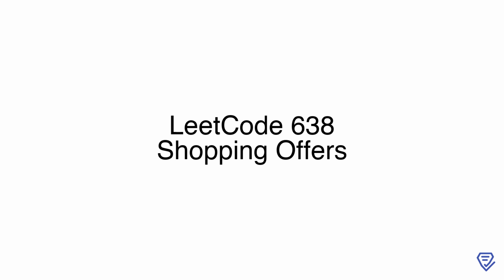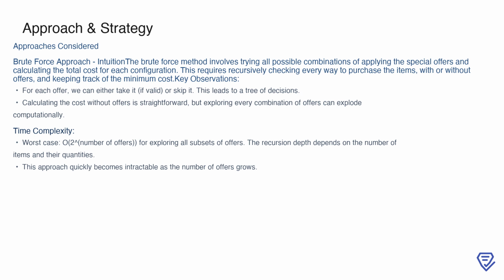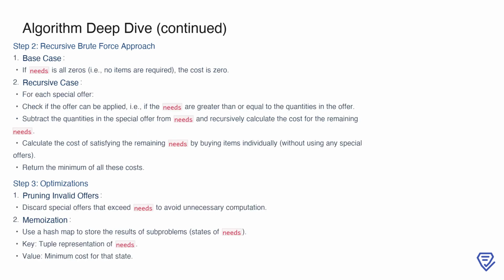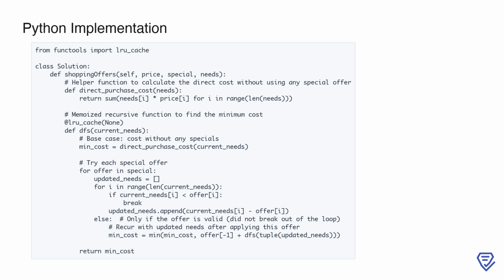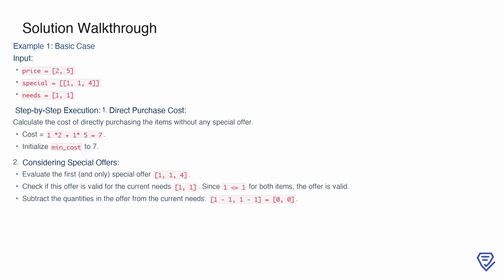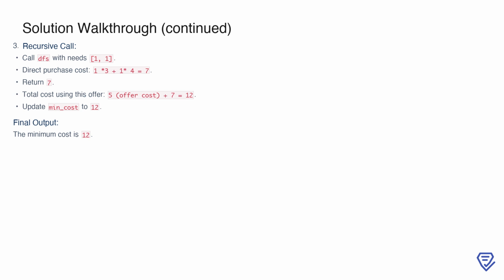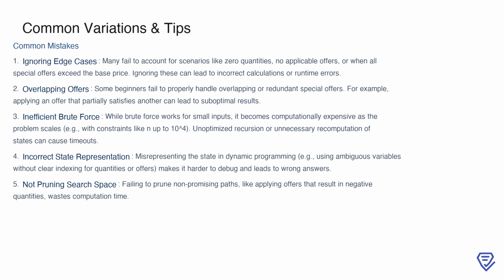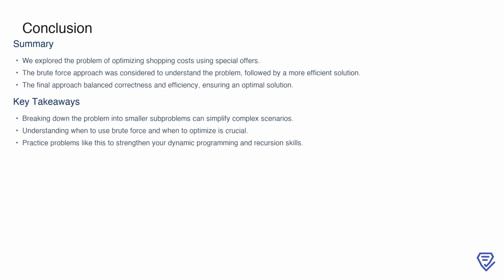LeetCode 638: Shopping Offers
Difficulty: Medium

📚 Topics: Array, Backtracking, Dynamic Programming, Greedy, Heap

⏱️ Timestamps:
00:00 - LeetCode 638: Shopping Offers
00:23 - Problem Statement
01:28 - Problem Statement (continued)
02:23 - Problem Statement (continued)
03:26 - Problem Statement (continued)
04:12 - Approach & Strategy
05:18 - Approach & Strategy (continued)
06:32 - Approach & Strategy (continued)
07:54 - Approach & Strategy (continued)
08:35 - Algorithm Deep Dive
09:13 - Algorithm Deep Dive (continued)
10:12 - Algorithm Deep Dive (continued)
11:03 - Algorithm Deep Dive (continued)
11:48 - Algorithm Deep Dive (continued)
12:46 - Algorithm Deep Dive (continued)
13:38 - Python Implementation
15:25 - Python Implementation (continued)
16:02 - Java Implementation
17:19 - Java Implementation (continued)
18:23 - Solution Walkthrough
19:15 - Solution Walkthrough (continued)
20:01 - Solution Walkthrough (continued)
20:48 - Solution Walkthrough (continued)
21:36 - Solution Walkthrough (continued)
22:15 - Solution Walkthrough (continued)
22:51 - Time & Space Complexity
23:46 - Time & Space Complexity (continued)
24:46 - Time & Space Complexity (continued)
25:45 - Time & Space Complexity (continued)
26:53 - Common Variations & Tips
28:15 - Common Variations & Tips (continued)
29:26 - Common Variations & Tips (continued)
30:16 - Common Variations & Tips (continued)
31:22 - Conclusion
31:47 - Thank You!